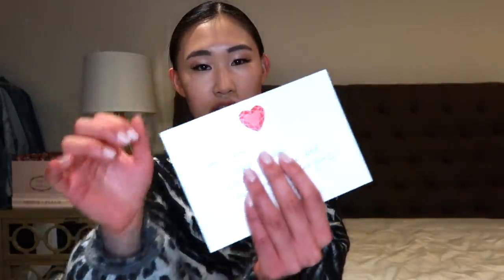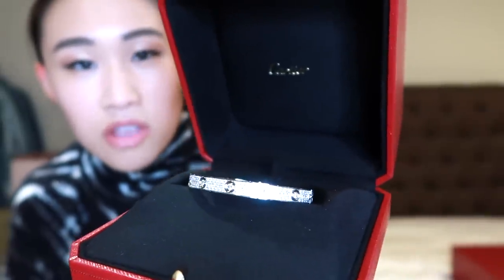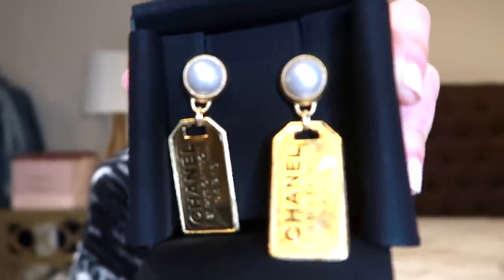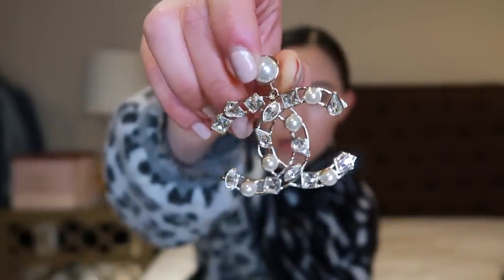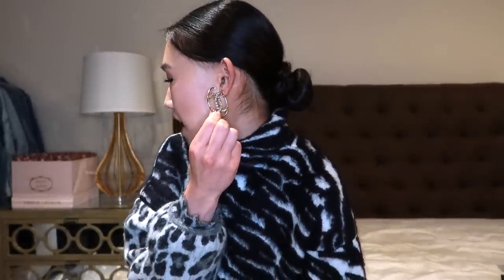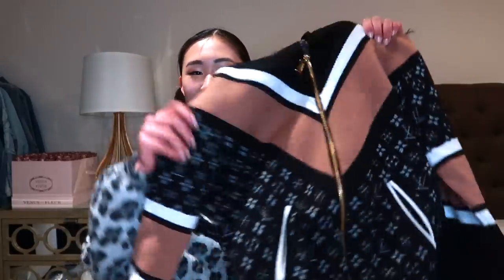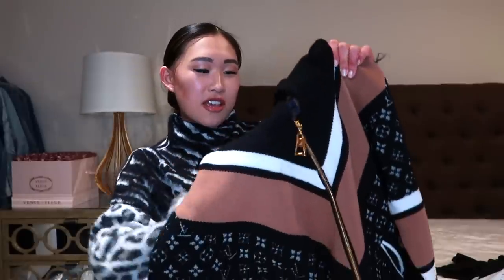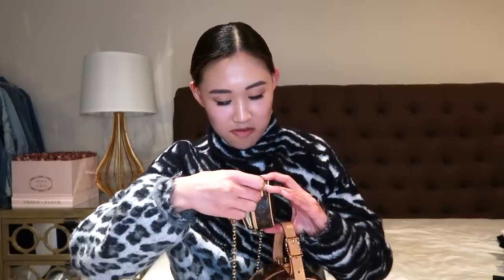$100K LUXURY DESIGNER FASHION HAUL: CARTIER, CHANEL, LOUIS VUITTON, PRADA | JAIME XIE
Below are links to the items featured in this video
*Please note that not all items are linked below because not everything is available to be purchased through online so I recommend visiting a boutique if you don't see the link below

I am wearing:
Unravel Project Zebra & Leopard Print Sweater

Chanel CHA NEL Crystal Earrings
(all gold version)

Louis Vuitton LV Midnight Jersey Top with Shoulder Zip

Prada Crystal Embellished Satin Mules

Area Bonded Crystal Green Pants

Mugler Crystal Spiral Earrings

Nicholas Kirkwood Jazzelle Over The Knee Suede Boots

Nicholas Kirkwood Jazzelle Leather Ankle Boots

Nicholas Kirkwood Jazzelle Sling Boots

Nicholas Kirkwood Jazzelle Slingback Pumps
(Floral Print)